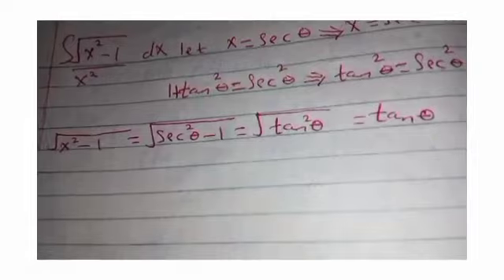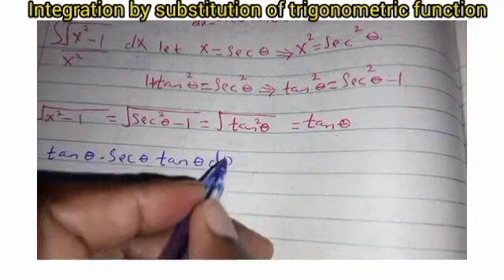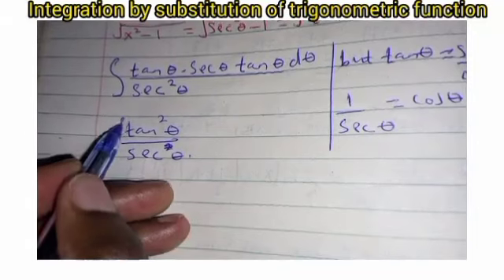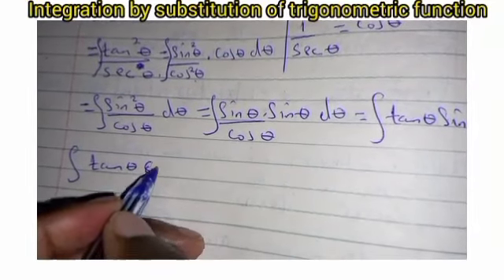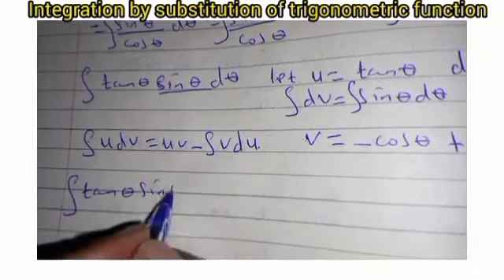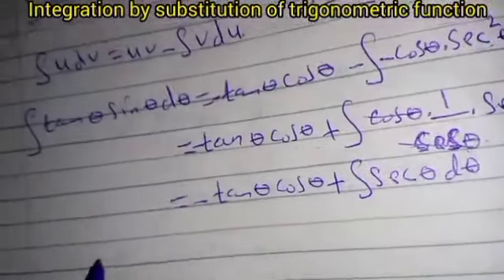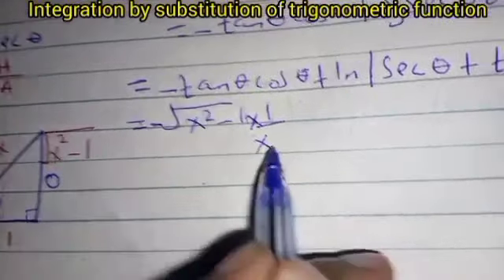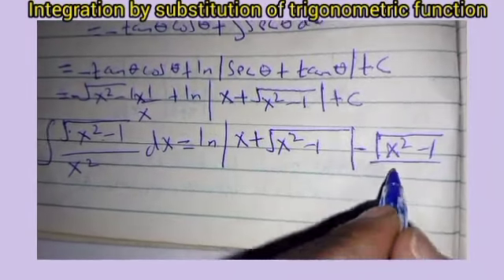Integration by substitution of trigonometric function to obtain the integral of the given function